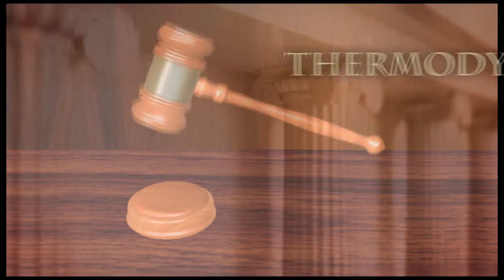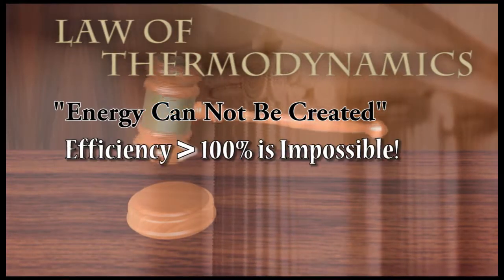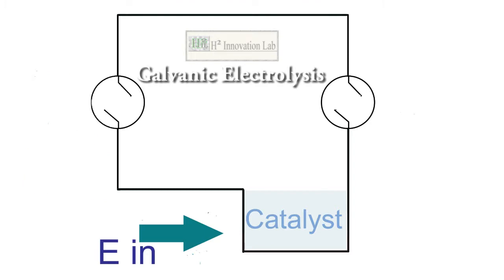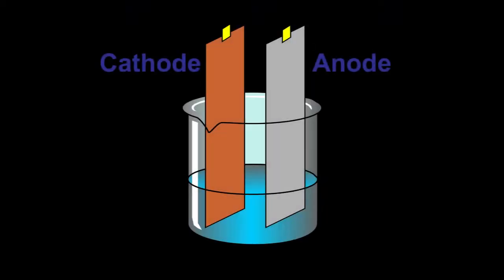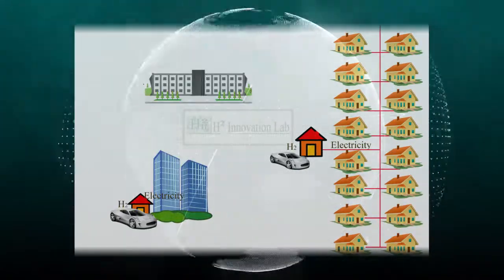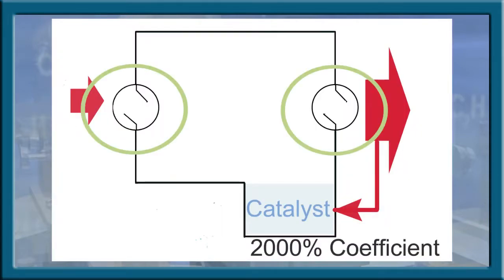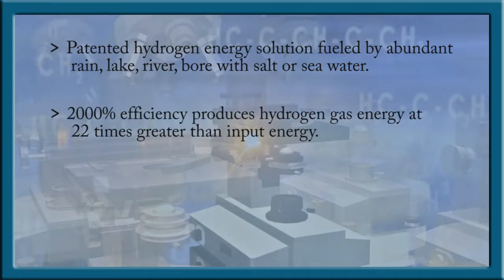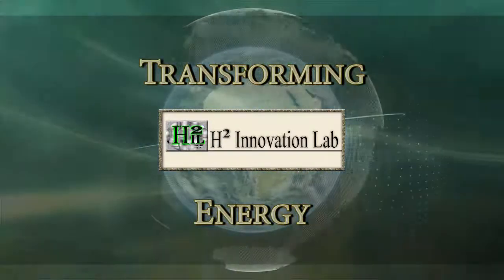H2IL Energy Solution Supports Laws of Thermodynamics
An energy solution that overcomes the downfalls of modern renewable energy methods.